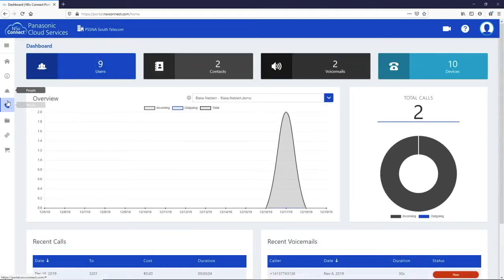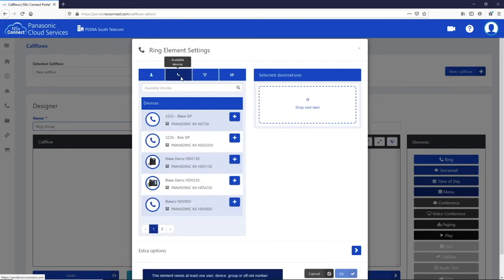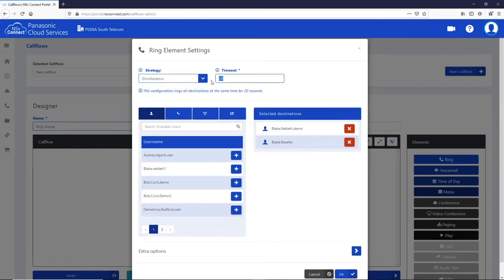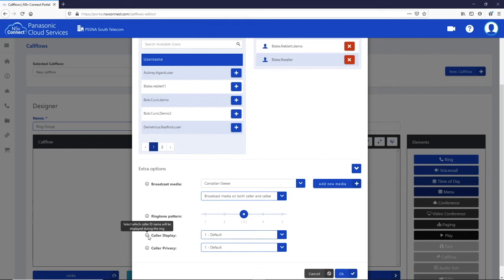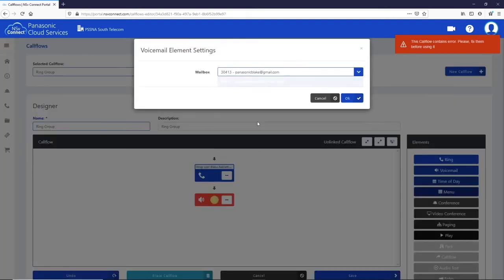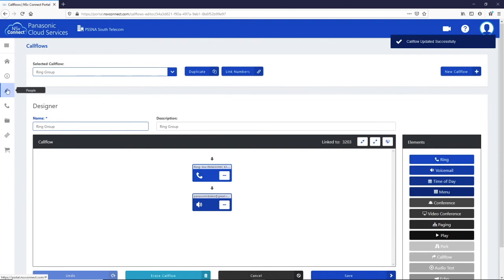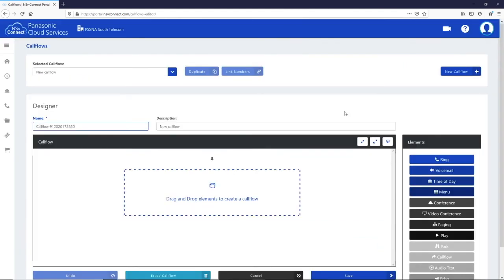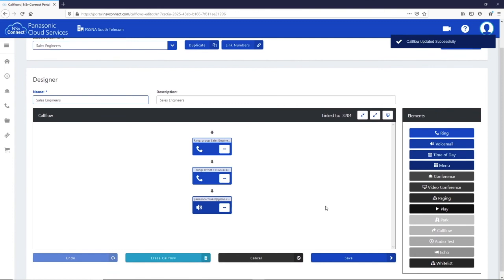NSv Connect Panasonic Cloud Services: Building a Ring Group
A step-by-step guide on how to ring a group of devices in the NSv Connect system.